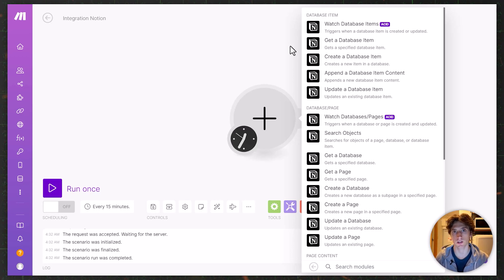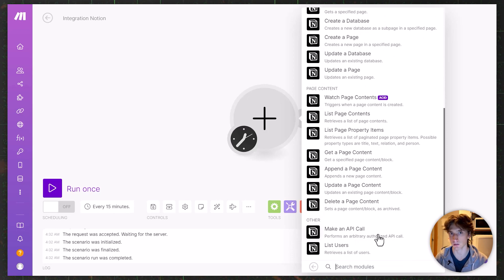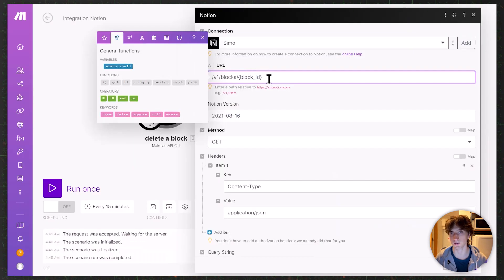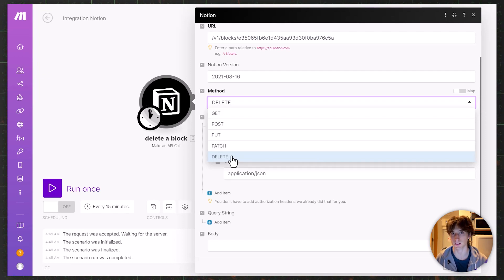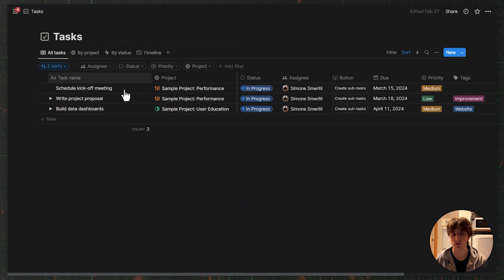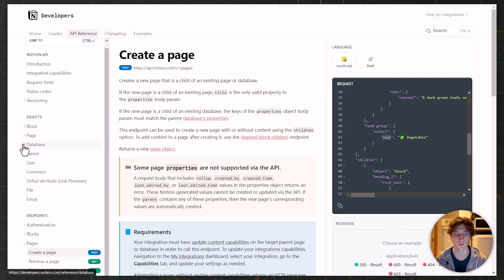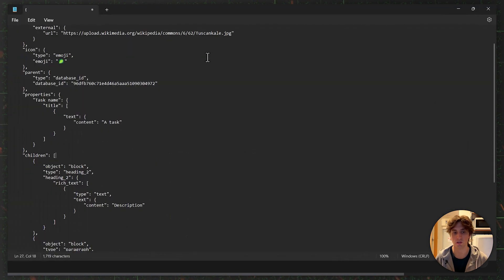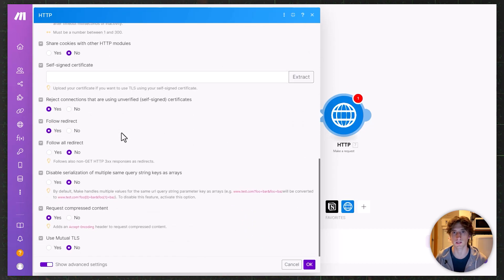How to make custom API calls with Notion (and other apps) in Make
TIMESTAMPS
0:00 Introduction
0:48 Where to find the module
1:38 When to use custom API calls
4:13 Example 1: delete a Notion page
10:41 Example 2: create a Notion page
17:45 HTTP request
18:28 Conclusion